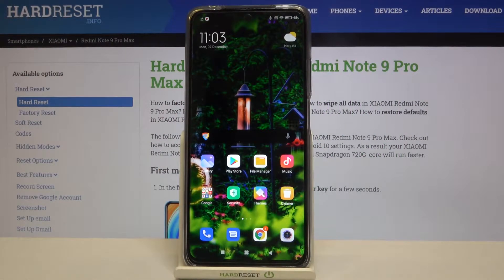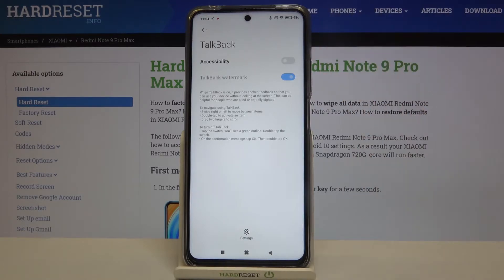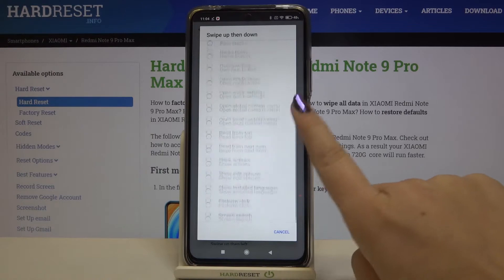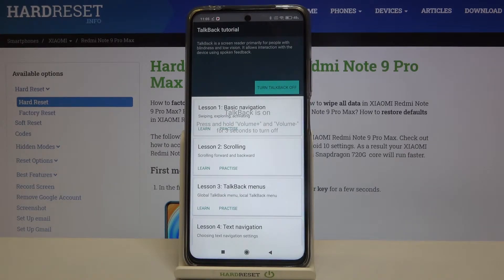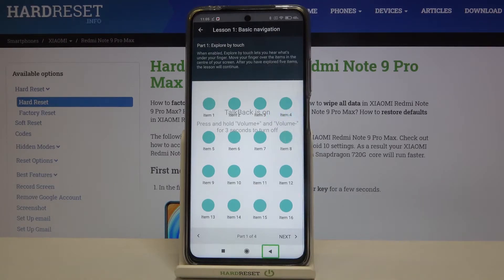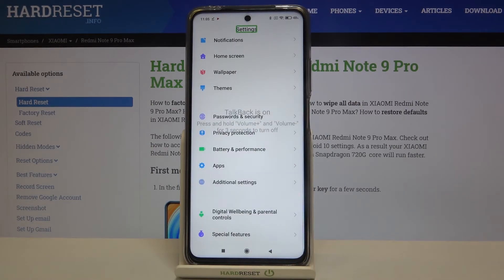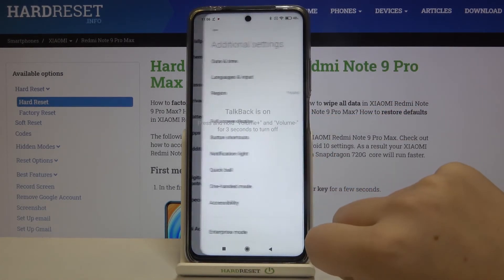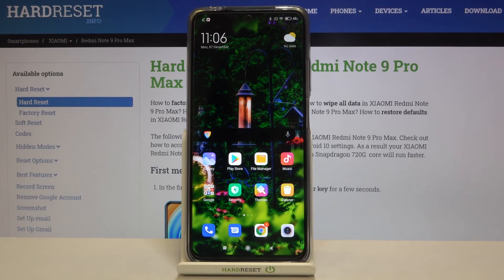XIAOMI Redmi Note 9 Pro Max TalkBack Mode – Activate TalkBack Feature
Learn more info about XIAOMI Redmi Note 9 Pro Max:
We’re coming to share with you the best way to turn on the TalkBack feature on your XIAOMI Redmi Note 9 Pro Max. By using these simple tricks, you’ll be able to use this function smoothly and correctly, managing your device using the voice.

How to Turn On Talkback mode in XIAOMI Redmi Note 9 Pro Max? How to Use Talkback in XIAOMI Redmi Note 9 Pro Max? How to Enable Talkback on XIAOMI Redmi Note 9 Pro Max? How to exit Talkback on XIAOMI Redmi Note 9 Pro Max? How to quit Talkback on XIAOMI Redmi Note 9 Pro Max?